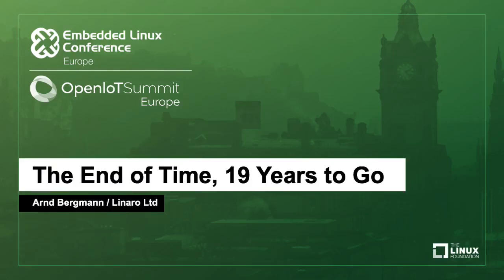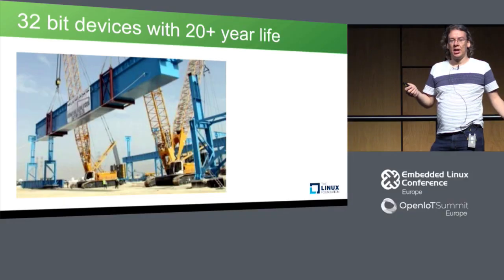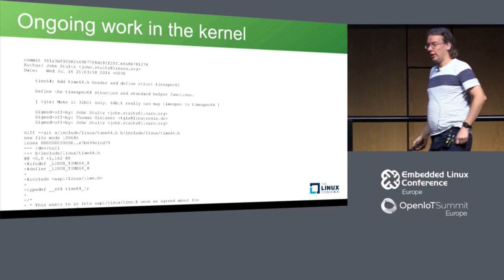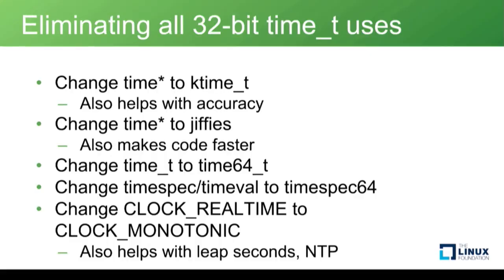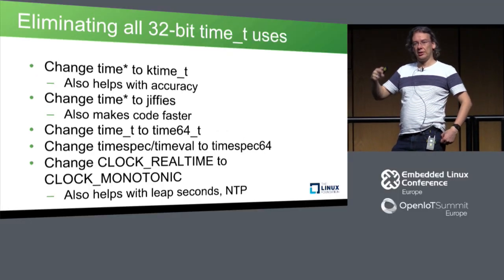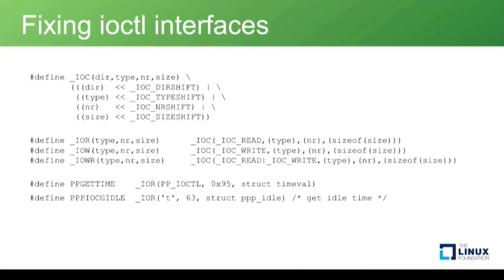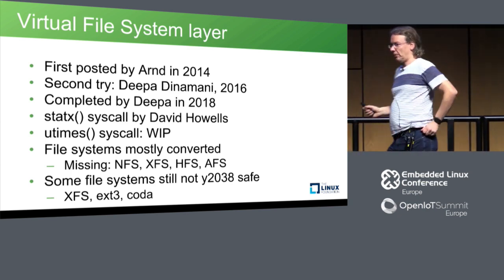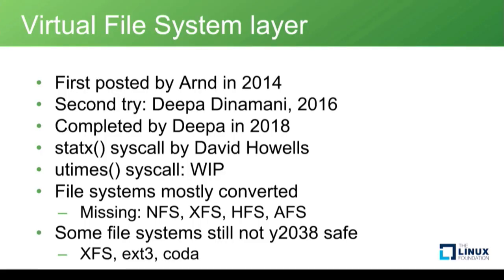The End of Time, 19 Years to Go - Arnd Bergmann, Linaro Ltd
Software that uses a 32-bit integer to represent seconds since the Unix epoch of Jan 1 1970 is affected by that variable overflowing on Jan 19 2038, often in a catastrophic way. Aside from most 32-bit binaries that use timestamps, this includes file systems (e.g. ext3 or xfs), file formats (e.g. cpio, utmp, core dumps), network protocols (e.g. nfs) and even hardware (e.g. real-time clocks or SCSI adapters).

Work has been going on to avoid that overflow in the Linux kernel, with hundreds of patches reworking drivers, file systems and the user space interfaces including over 50 affected system calls.

With much of this activity getting done during 2018, it's time to give an update on what has been achieved in the kernel, what parts still remain to be solved, and how we will proceed to solve this in user space, and how to use the work in long-living product deployments.

About Arnd Bergmann
Arnd Bergmann works for Linaro as one of the maintainers of the arm-soc tree, through which the platform specific code for ARM based SoCs are merged. As a long-time kernel contributor, he has worked on many CPU architectures and subsystems before that, and his current side interests include fixing the 2038 time_t overflow, removing outdated interfaces in the kernel, and keeping the kernel building in all configurations.